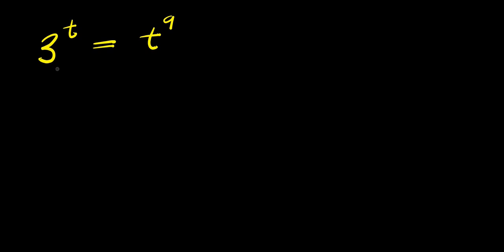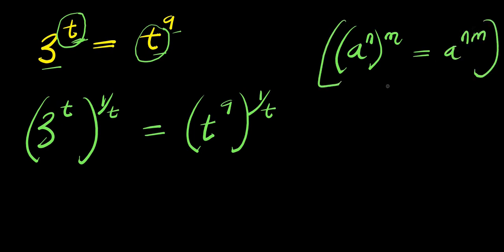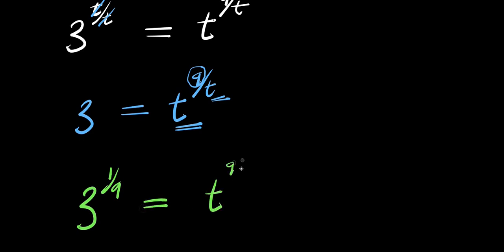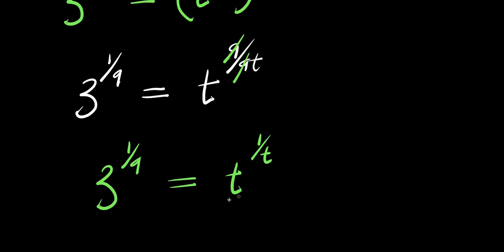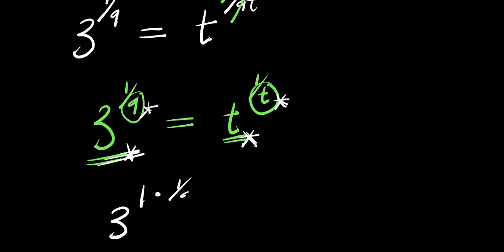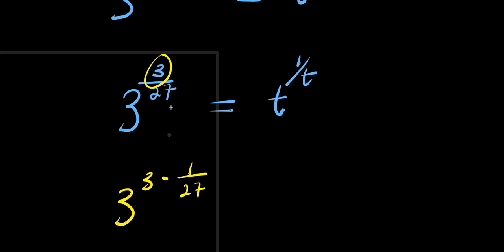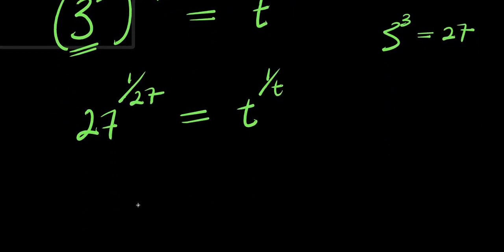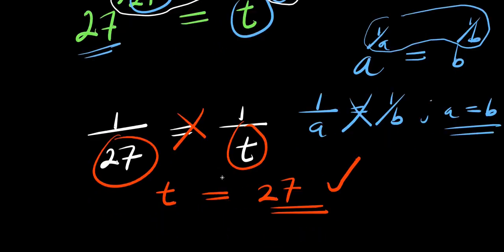OLYMPIADS || How to Solve for t?